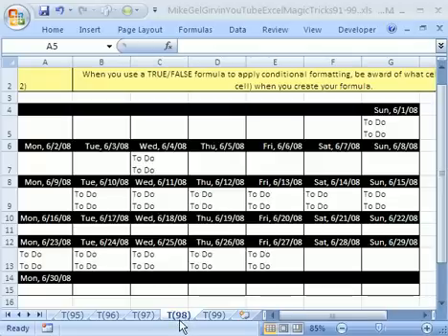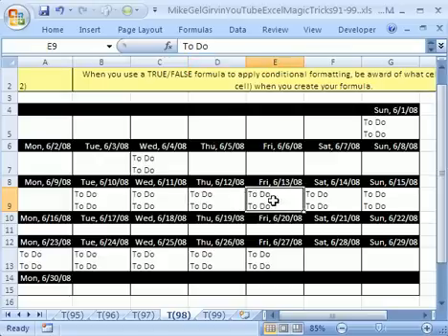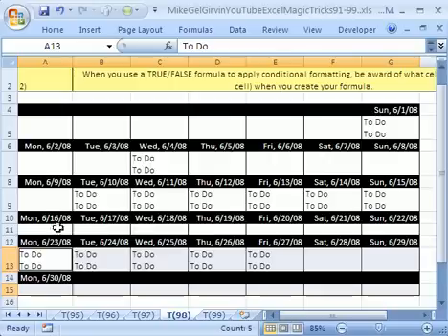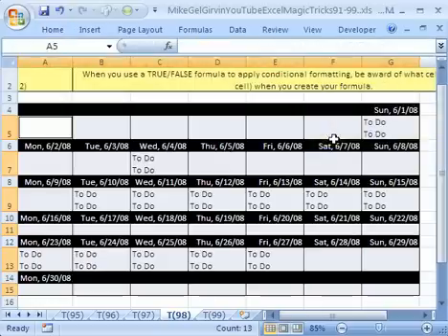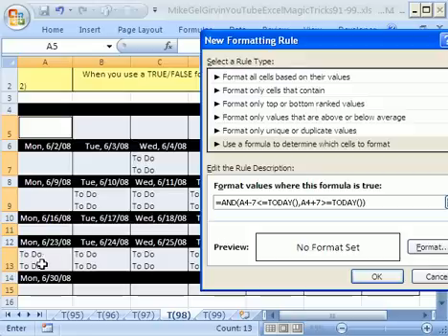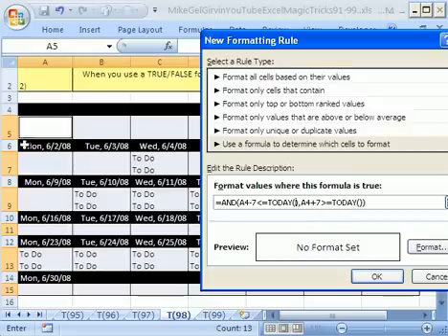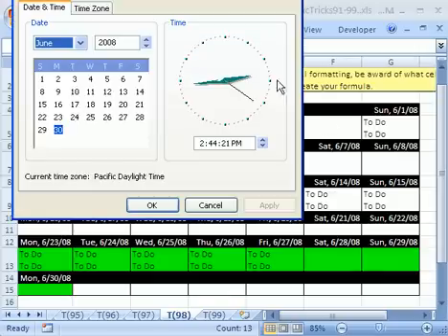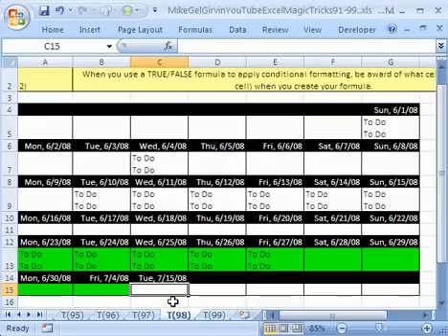Excel Magic Trick #98: Conditional Formatting for Calendar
See how to use a TRUE/FALSE formula and the TODAY function to format a calendar within a two-week period.

Formula and functions